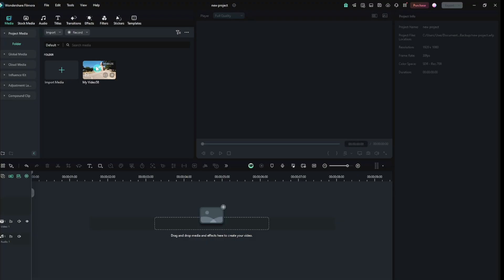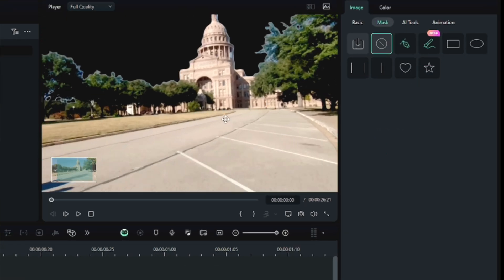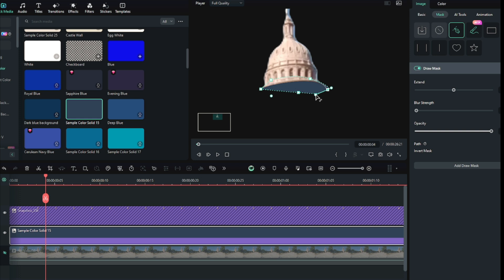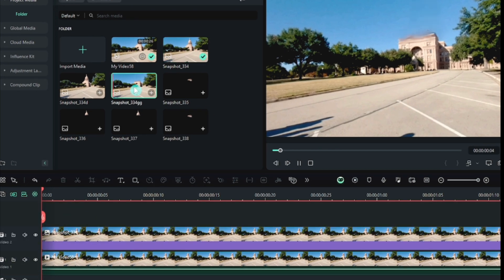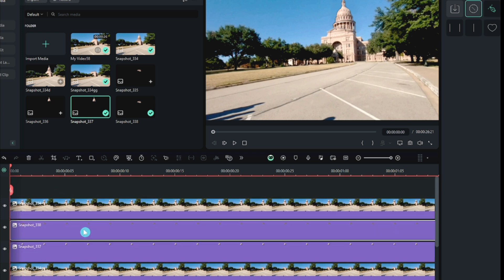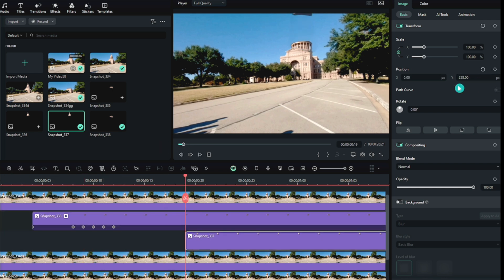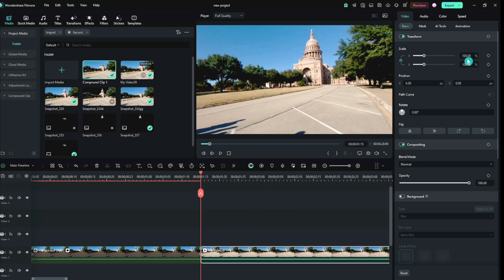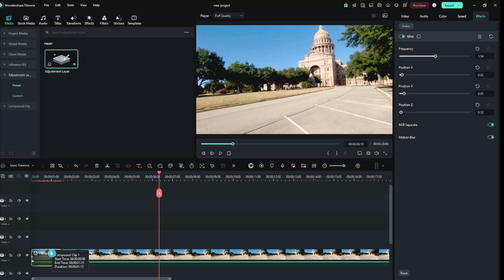building drop effect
Want to make your videos more dynamic? In this video, we’ll show you **how to create a Drop Effect in Filmora**! Perfect for adding a cinematic punch to your footage, the Drop Effect is easy to achieve with the right steps.

1. How to set up the Drop Effect using keyframes
2. Tips to add realistic impact with transitions
3. Adjusting speed and scale for smooth, professional results

🎥 **Tools Needed:** Wondershare Filmora, some creativity, and a bit of patience!

Have questions? Drop them in the comments, and I’ll be happy to help!